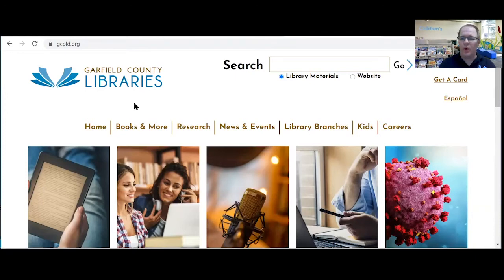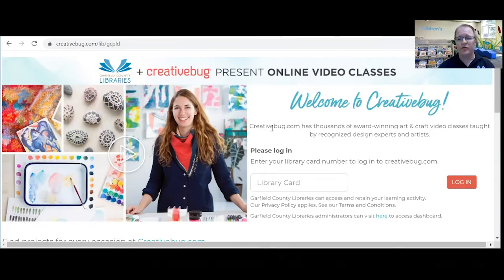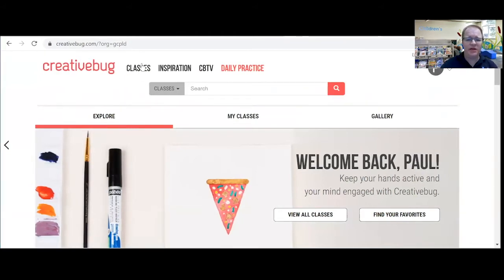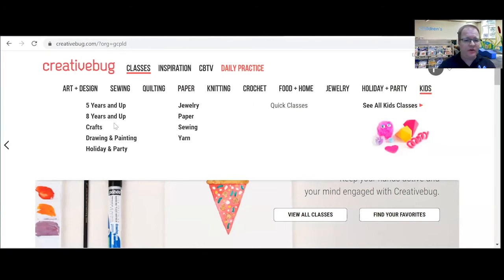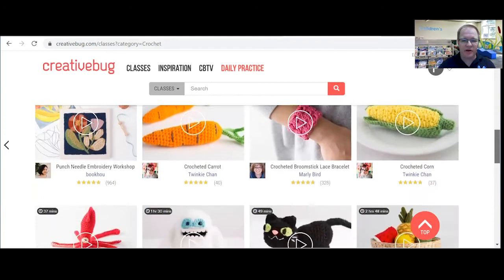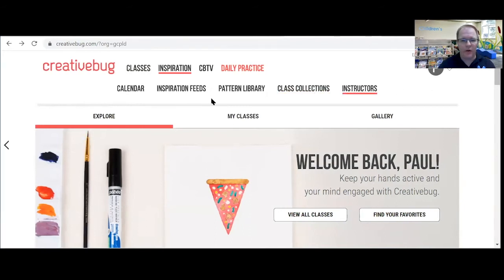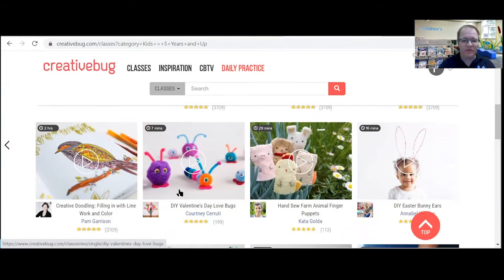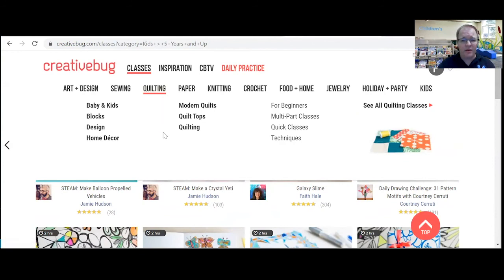Learn in Minutes: Creativebug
You can access the Creativebug online databases through your Garfield County Libraries.